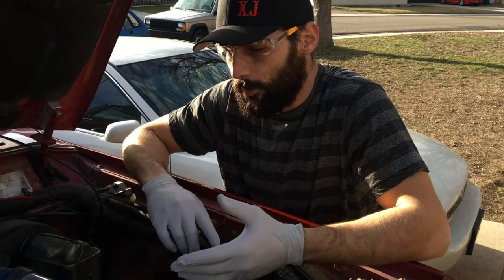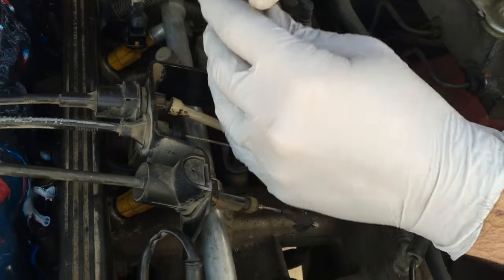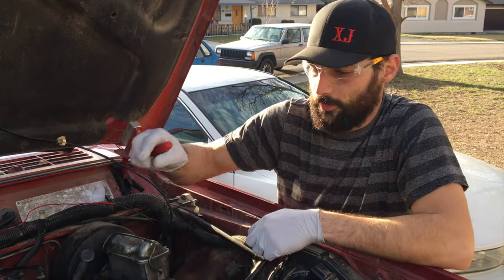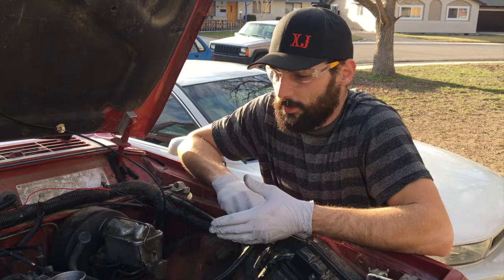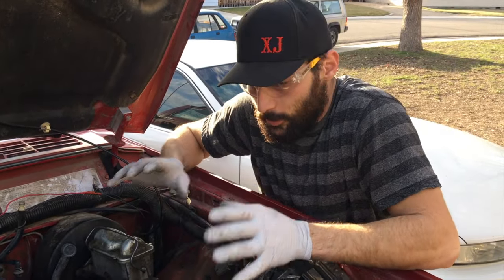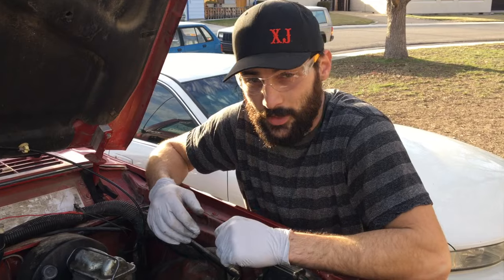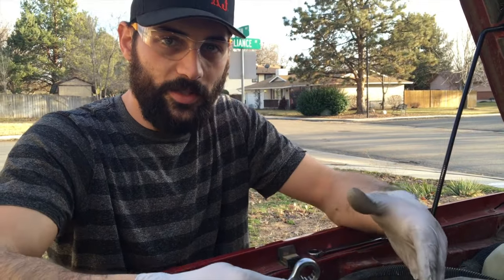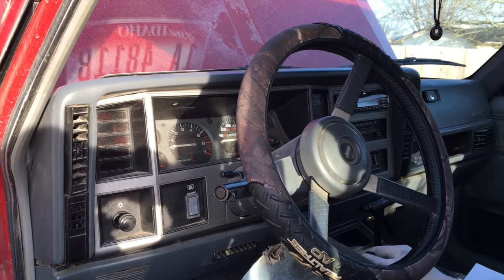Fuel Injector Upgrade Install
4port fuel injector upgrade for your Jeep/Chrysler Engine!